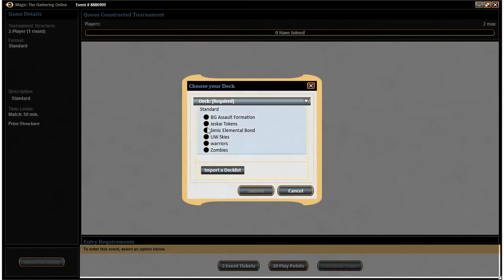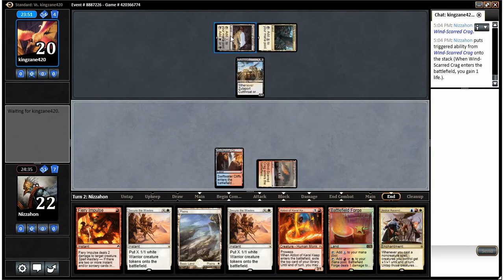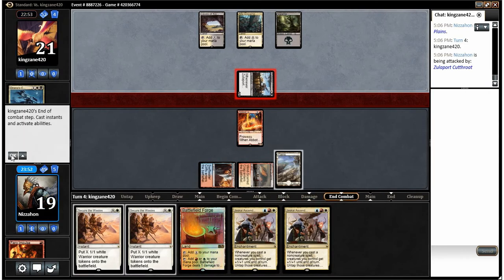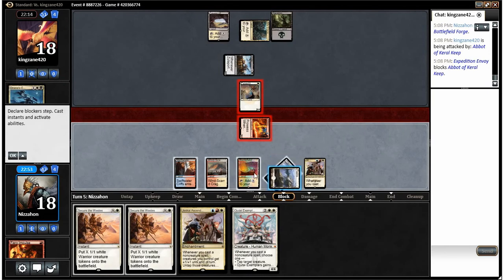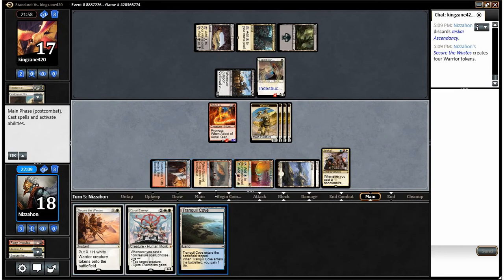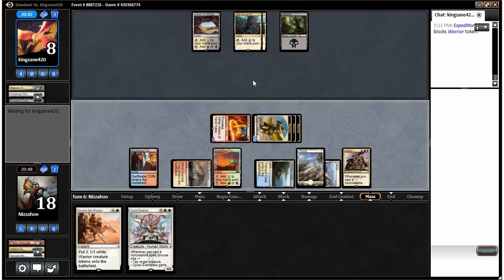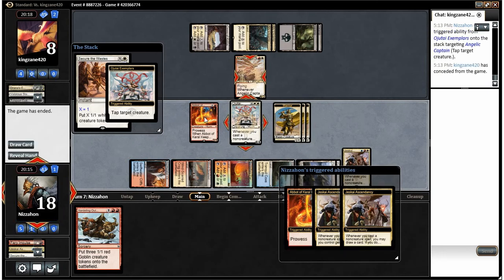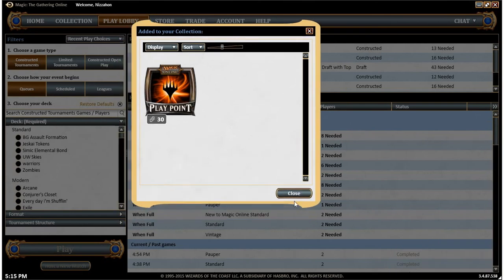Budget MTG: Standard Jeskai Tokens vs. B/W Allies